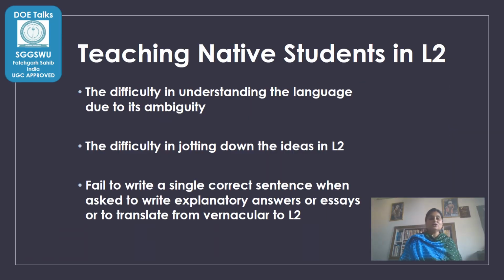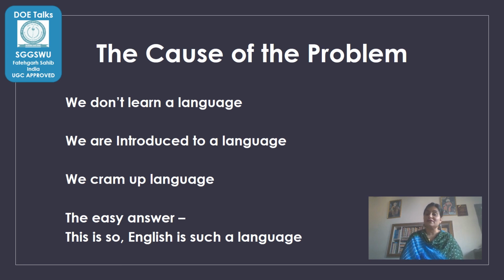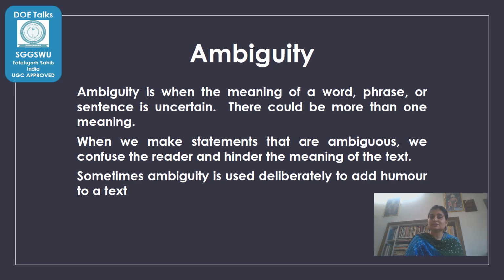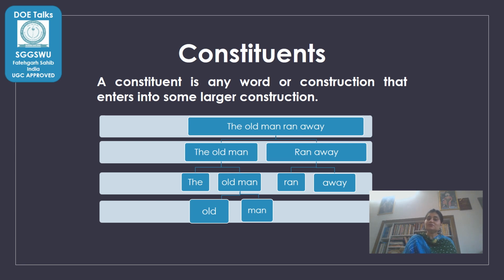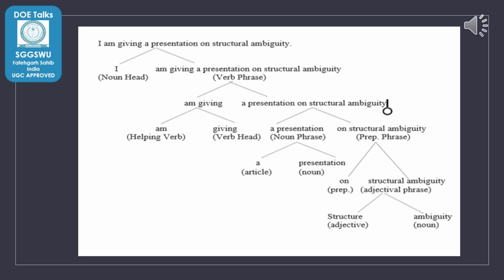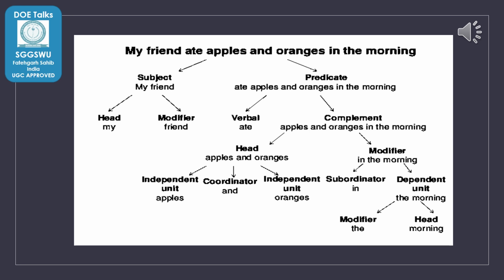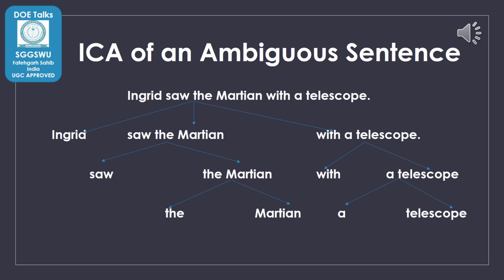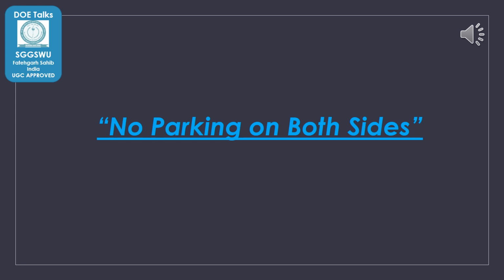Immediate Constituent Analysis and Structural Ambiguity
Dr. Ankdeep Kaur Attwal is an Assistant Professor and Head, the Department of English at Sri Guru Granth Sahib World University, Fatehgarh Sahib. Her specialisation is in Literary Theory, Linguistics, Indian Writings in English  and Fiction Films. Her Research Field is Ecocriticism. In this talk, she focusses on how IC Analysis can help in solving structural ambiguity. The talk details out what is structural ambiguity, its causes and the solution. An elaborative explanation about IC Analysis is given.